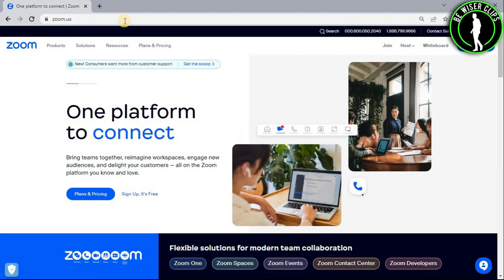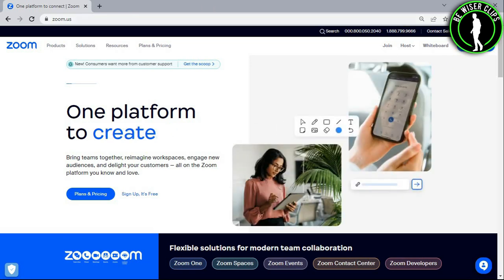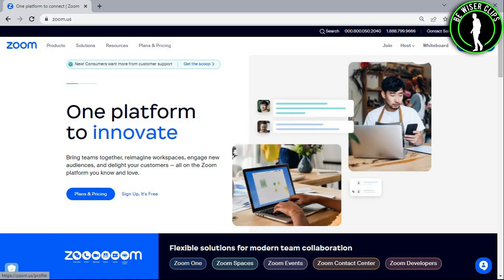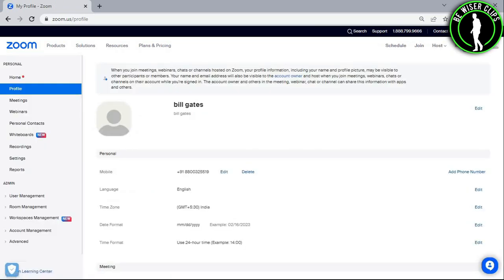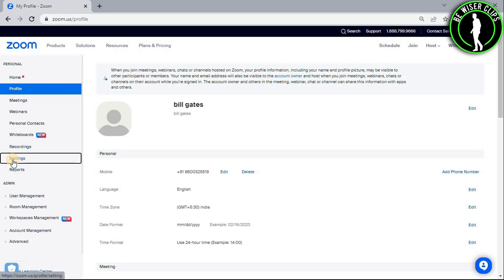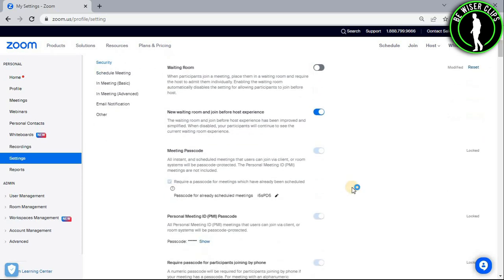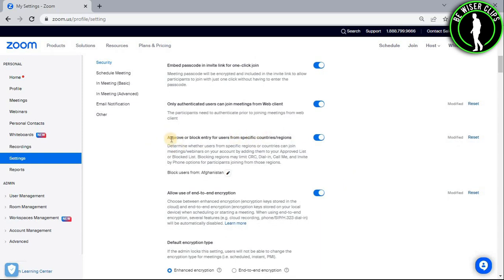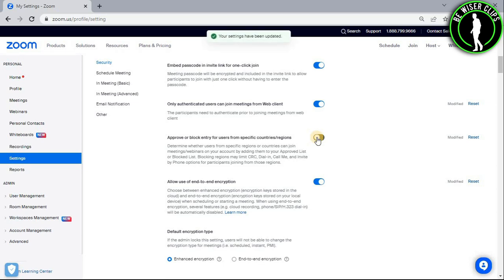How to Unblock A Country on Zoom | Zoom Tutorial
This video shows you How to Unblock A Country on Zoom Easily! Watch this Video till the end to learn How to Unblock A Country on Zoom.

Were you able to figure out How to Unblock A Country on Zoom on the Phone? Share this with your friends who want to Unblock A Country on Zoom.

Problem Solved in this Video-:

how to unblock a country on zoom

What Do you Think of How to Unblock A Country on Zoom on Mobile?